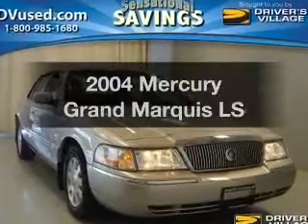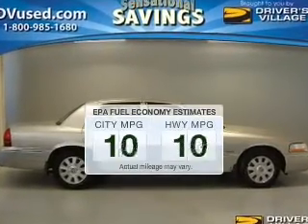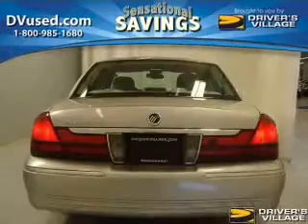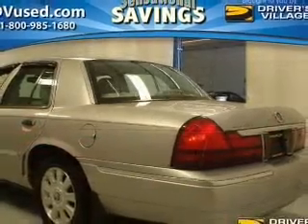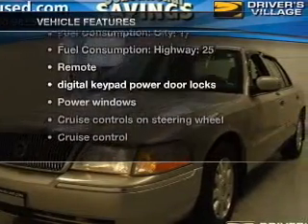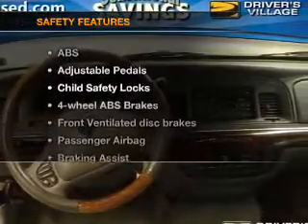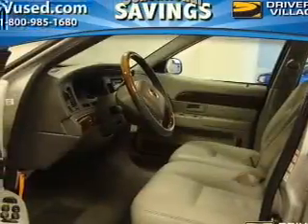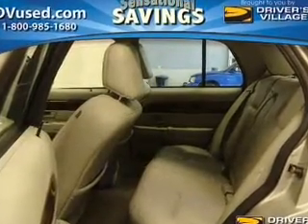2004 Mercury Grand Marquis - Cicero NY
Year: 2004
Make: Mercury
Model: Grand Marquis
Trim: LS
Engine: 4.6 liter 8 cylinder 16 valve
Transmission: 4-Speed Automatic
Color: Silver
Mileage: 47894
Address:
5885 E Circle Dr